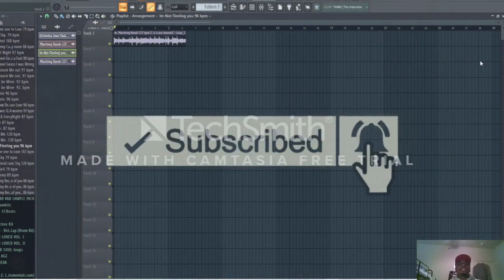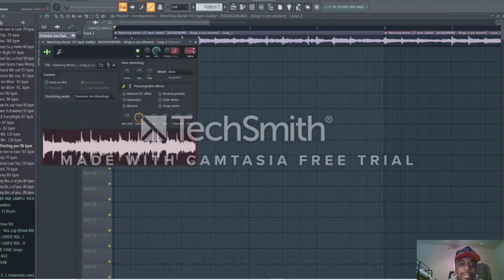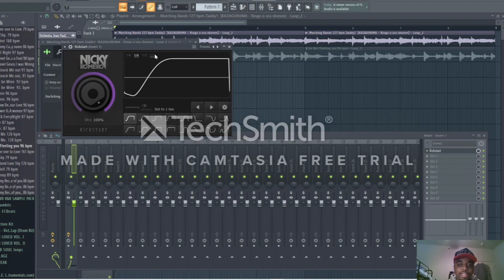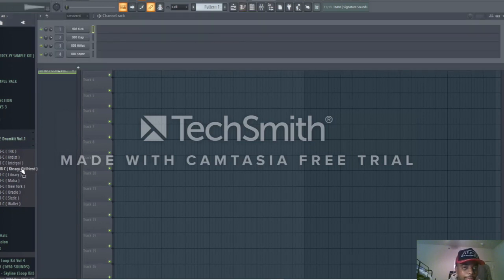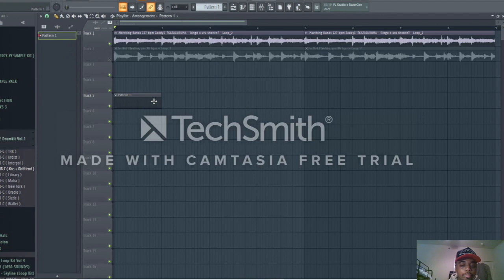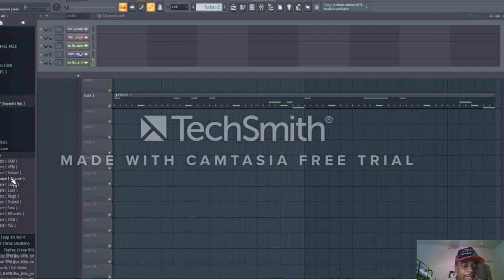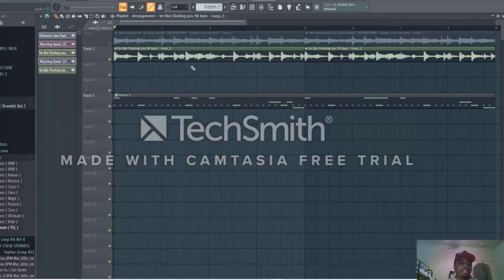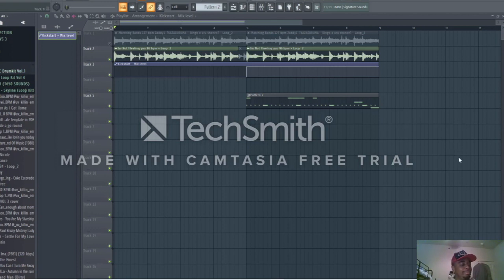[TUTORIAL] HOW TO REMOVE/MANIPULATE DRUMS OUT OF SAMPLES IN FL STUDIO LIKE A PRO!!! (KICKSTART VST)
I APOLOGIZE this video quality is not the best but if you can find the value in this... ITS UP for you!

STOP USING DRUM EXTRACT; UNMIX DRUMS; MULTIBAND COMPRESSOR;

USE KICKSTART + BASIC EQ (PANAMETRIC, ETC)

FL Version? 20

Beats that I used Kickstart that has samples?
+ SEVERAL MORE. BEATS

If you recognize the OG samples of these ^ and you know they have drums in them, with kickstart you cant even tell. !

fl studio tips,
fl studio autotune,
fl studio automation tutorial,
fl studio all plugins edition,
fl studio audio settings,
making a fl studio beat,
making a song fl studio,
how to use a fl studio,
mix a beat fl studio,
master a song fl studio,
fl studio beat,
fl studio basics,
fl studio beat making,
fl studio beat tutorial
sampling distribution,
sampling in fl studio 20,
sampling techniques,
sampling a song,
sampling and quantization,
sampling a beat,
sampling a song in fl studio,
sampling beats,
sampling beats in fl studio,
sampling beatmaker 3,
r&b sampling,
sampling chopping,
sampling error,
sampling explained,
sampling examples music,
sampling edison,
sampling fl studio,
sampling fl studio 20,
sampling from youtube,
sampling fl studio mobile,
sampling from phone mpc one,
sampling garageband,
sampling guitar fl studio
beat tutorial fl studio 20,
beat tutorial fl studio,
r&b beat tutorial,
fl studio rnb beat tutorial,
beat sync reels tutorial - capcut,
best c tutorials on youtube,
beat tutorial fl studio 12,
beat tutorial fl studio mobile
vstudio,
vst plugins,
vst songs,
vst plugins fl studio 20,
vst bundle,
vst drums,
vst drum machine,
vst drum plugins,
vst effects plugins,
vst effects,
vst free,
how to remove drums from a sample fl studio,
how to remove drums from a song,
how to remove the drums from a song,
remove drums vst